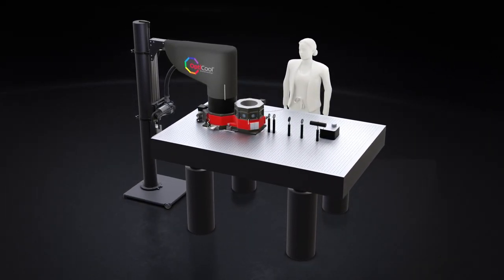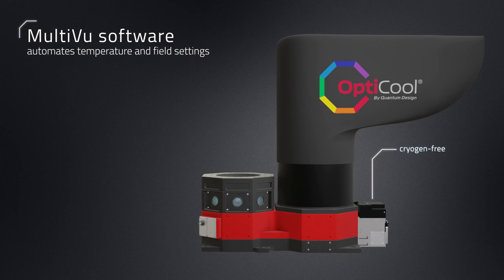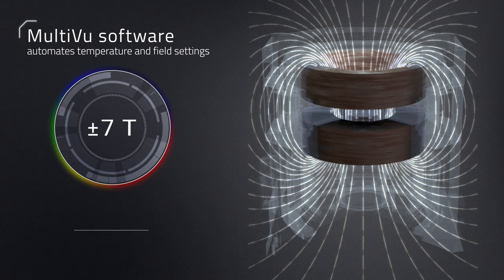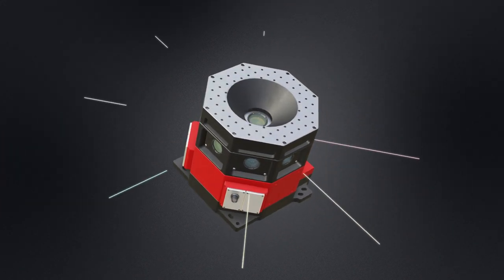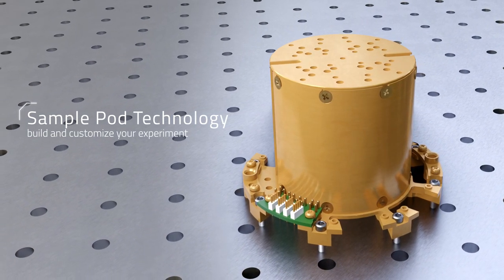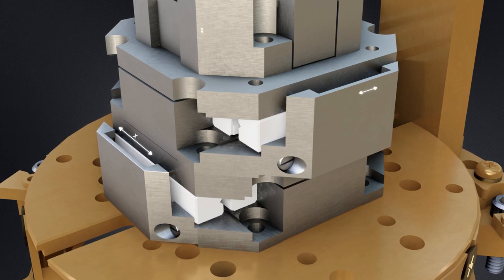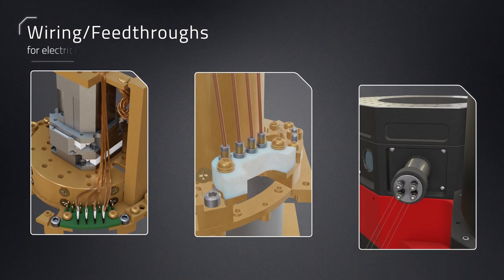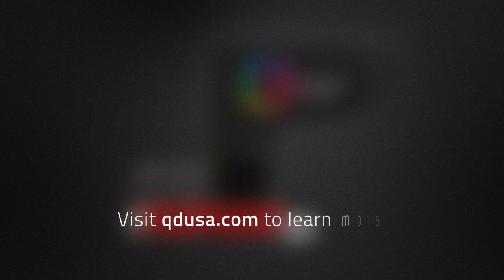OptiCool® — Introduction Video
The OptiCool®, by Quantum Design, is a magneto-optical cryostat using an innovative design that positions the sample volume in the heart of your optical environment. With a temperature range of 1.7 K to 350 K and a magnetic field of ±7 T, the OptiCool allows you to study application areas such as NV vacancy centers, time resolved magnetic spectroscopy, quantum optics, and spintronics. to learn how you can use this cryogen-free system to explore interactions between light and matter.